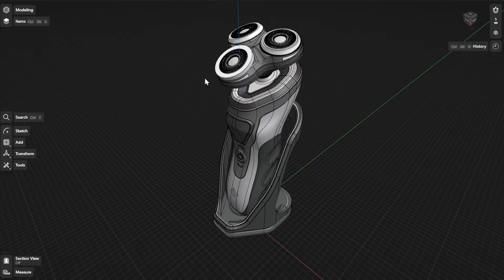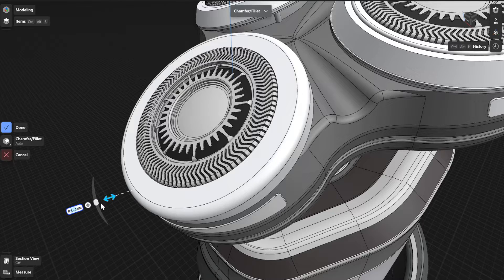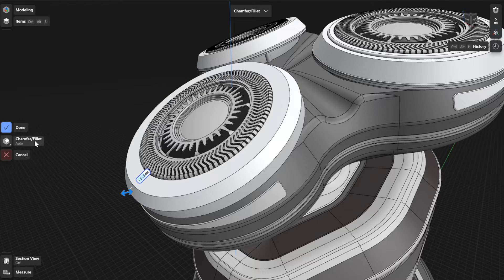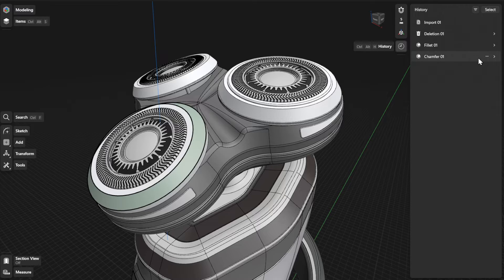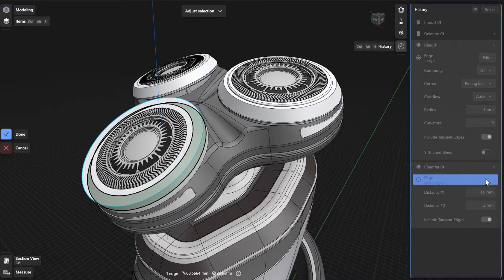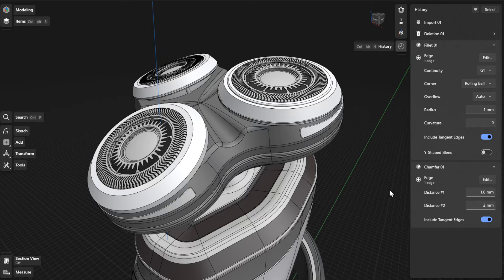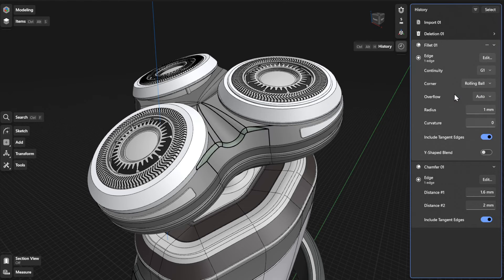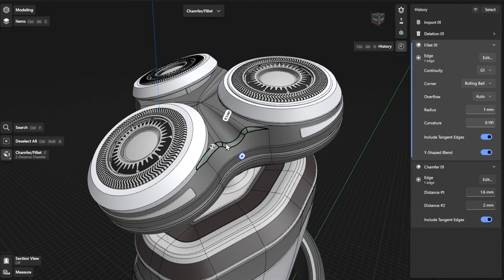Shapr3D Manual - Chamfer/Fillet | Tools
This video will show you how to chamfer and fillet tools in Shapr3D. Use the Chamfer/Fillet tool to add an angled face or radius at the edges of your model. The type of geometry created from a chamfer or fillet is based on how you manipulate the arrows for the tool and the settings you select.

Chapters:
Intro: 0:00
History sidebar: 01:11